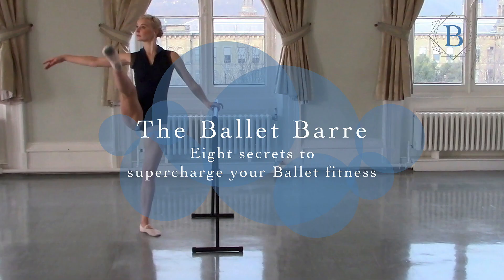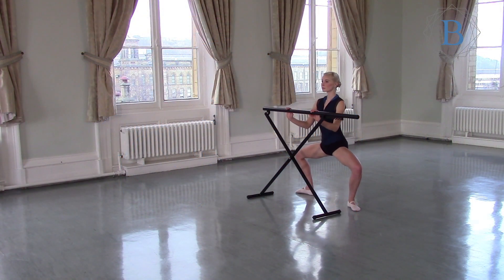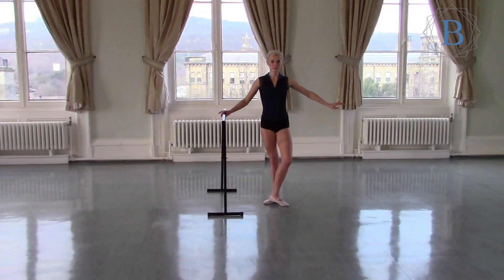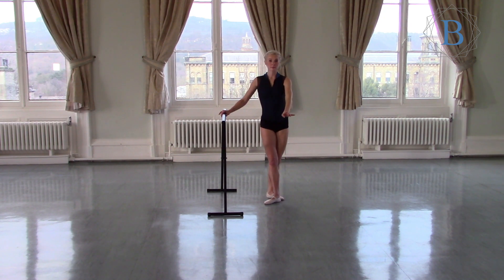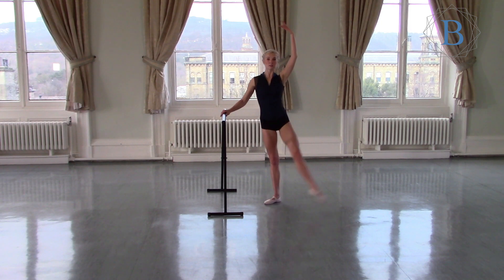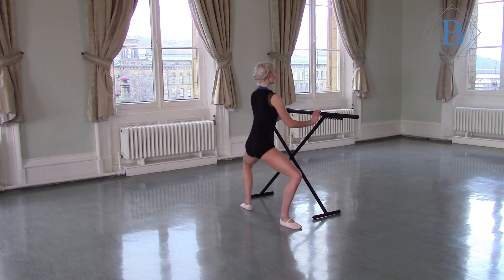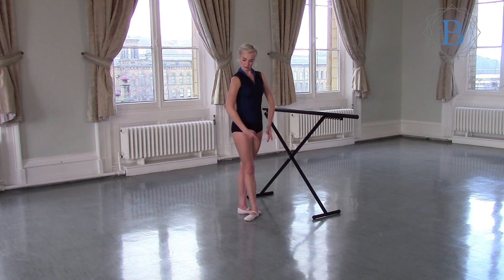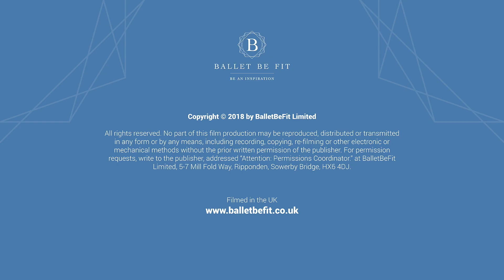Ballet Barre Height - 8 Ballet Secrets to Supercharge Your Ballet Fitness | Ballet Be Fit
Watch our tutorial and take your home ballet barre routine to the next level - 8 Ballet Secrets to Supercharge Your Ballet Fitness.

Improve your ballet fitness with these simple secrets for practicing your ballet barre.  Feel the physical benefits of creating you own home gym with this routine which will increase strength and improve you tone.

Ensure that your ballet barre height is correct for you and adjust it if necessary before starting the routine. Always warm up before starting a workout.

This ballet barre is aimed at all dancers - beginners to advanced and for every fitness levels. Follow this easy to understand tutorial from the comfort of your own home and unlock the secrets of this beautiful dance discipline with the help of professional ballet dancers.